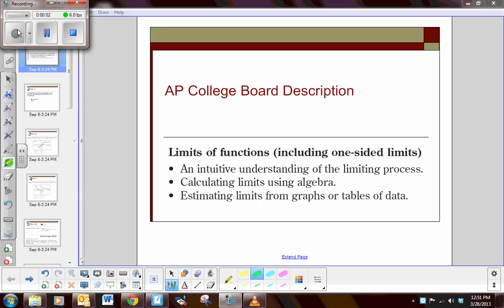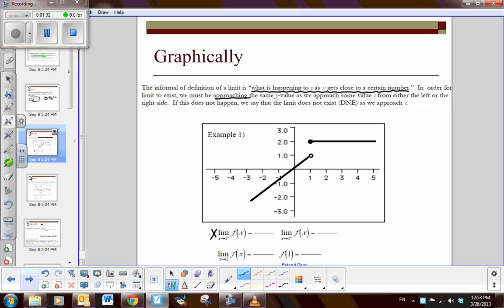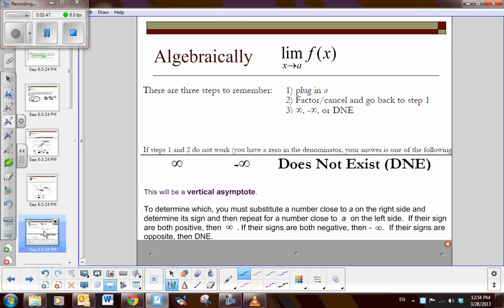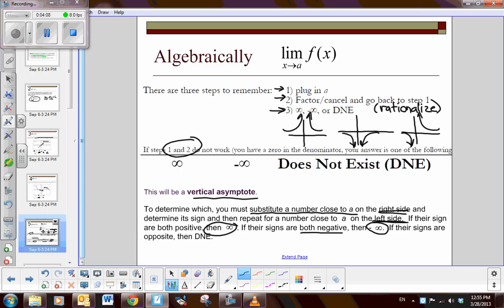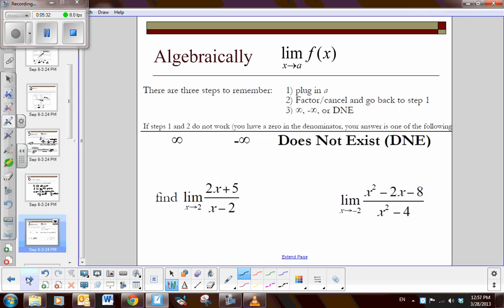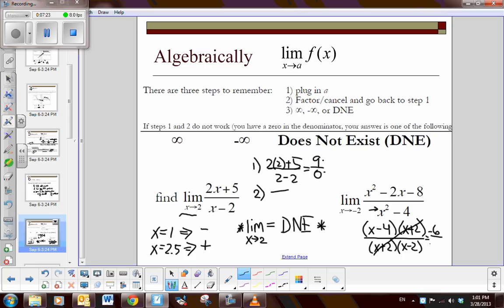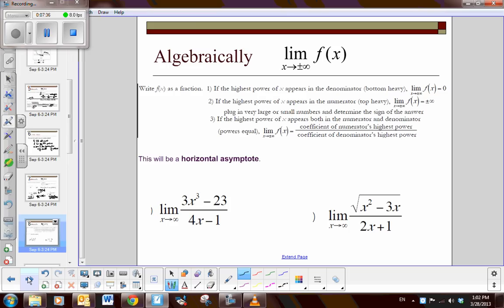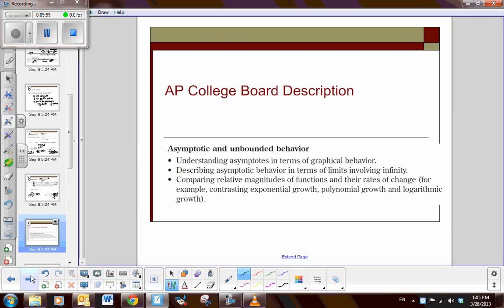Limits review video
This reviews the basics of limits as it pertains to the requirements of the AP Calculus AB exam.